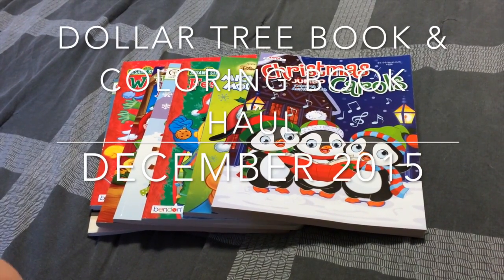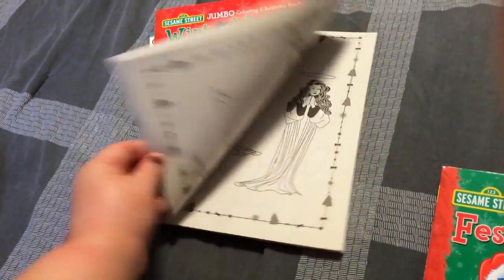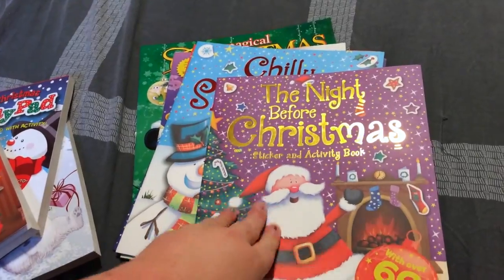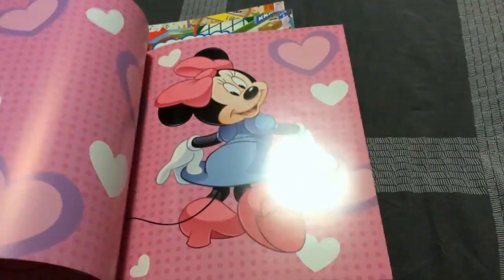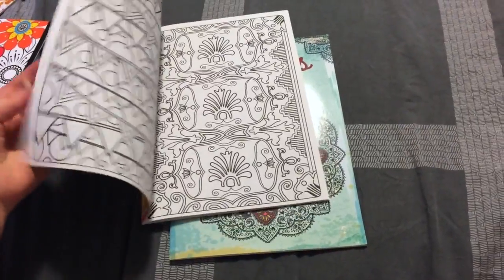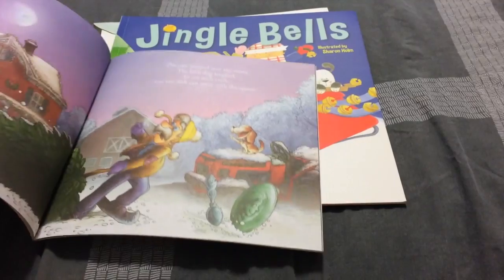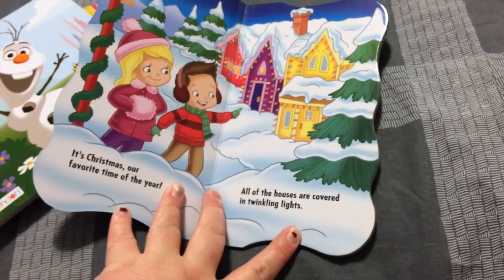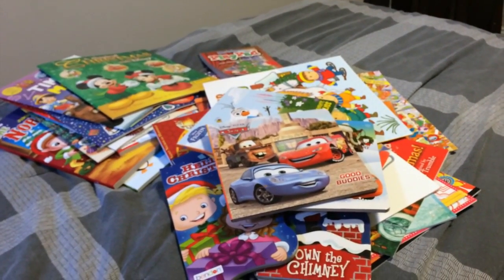Dollar Tree Book and Coloring Book Haul 2015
This video is about Dollar Tree Book and Coloring Book Haul 2015